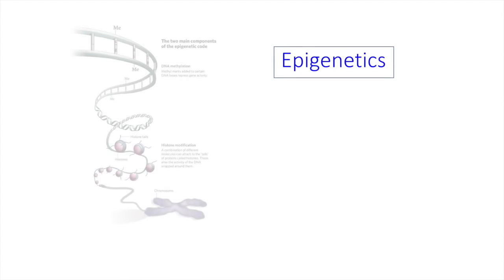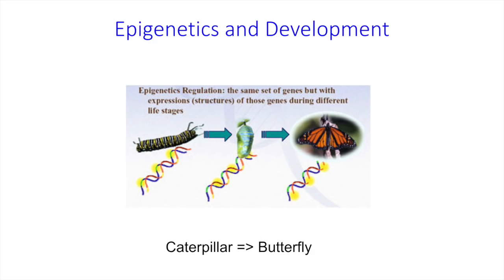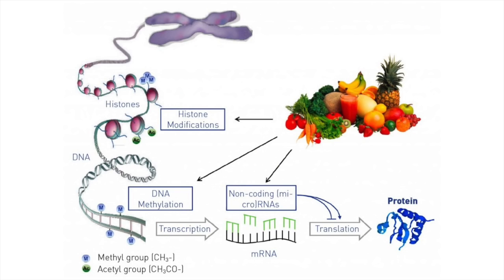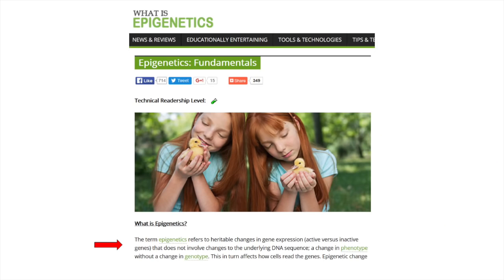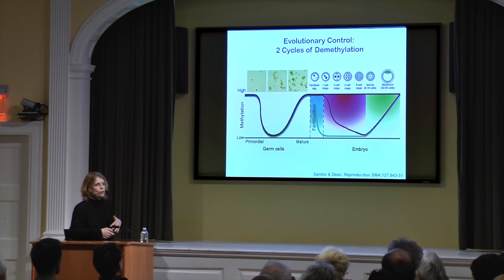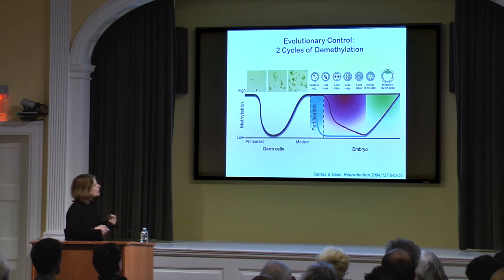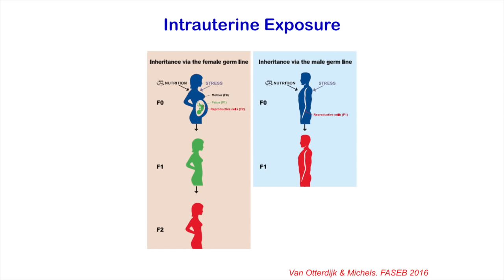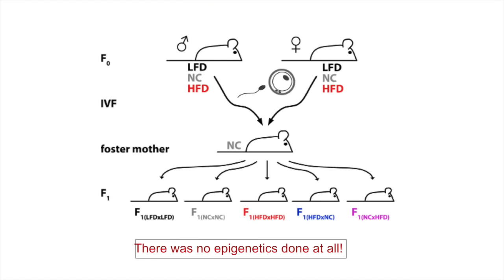Karin B. Michels | Is Epigenetics Inherited? || Radcliffe Institute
As part of the 2016–2017 Fellows’ Presentation Series at the Radcliffe Institute for Advanced Study, Karin B. Michels ’17 explains that epigenetics changes as a result of the environment we live in and how we choose to live in it. Influences such as smoking, exercise, taking drugs, social interactions, air pollution, viruses, or the microbiome can all affect your epigenome. But what if your grandmother smoked? The question remains: Is epigenetics heritable?